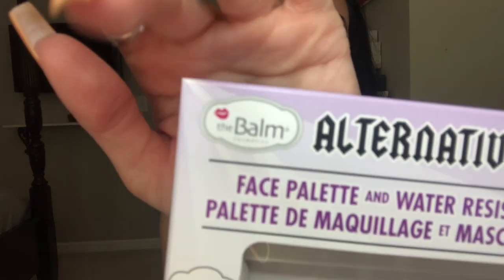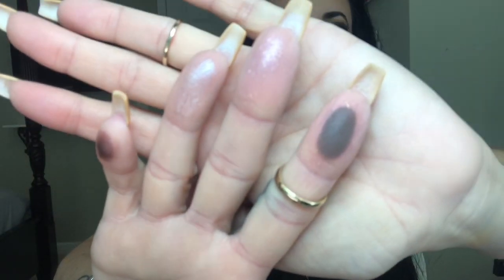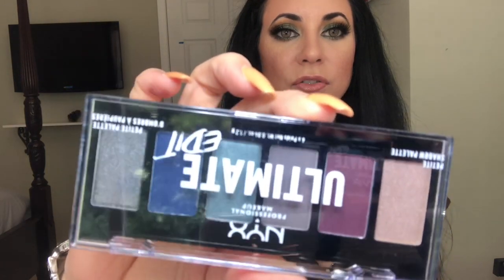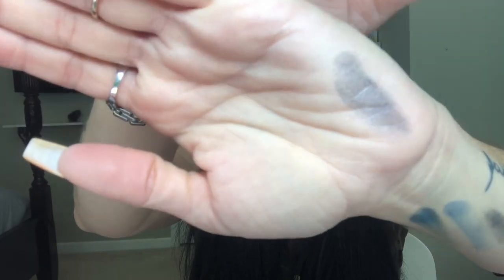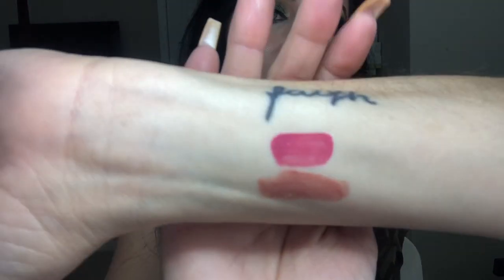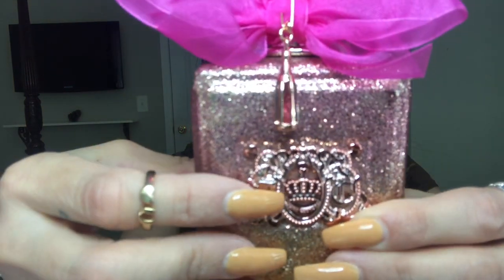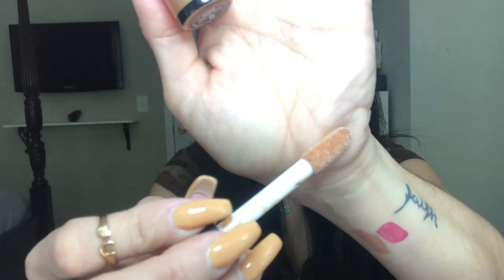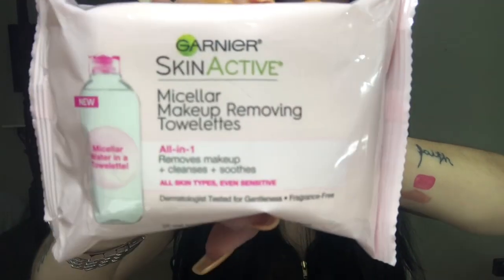BEAUTY HAUL 2019 | DRUGSTORE + MACY'S | Frances Rödrz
Muah!😘🌷

💖BEAUTY PRODUCTS💄

✨POSITIVE QUOTE:

People with passion
make the impossible
possible.!